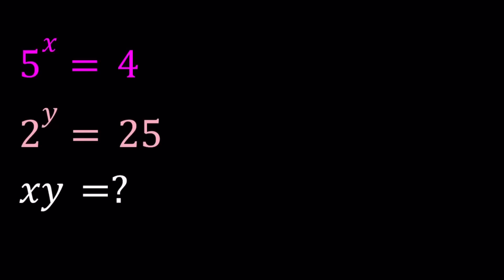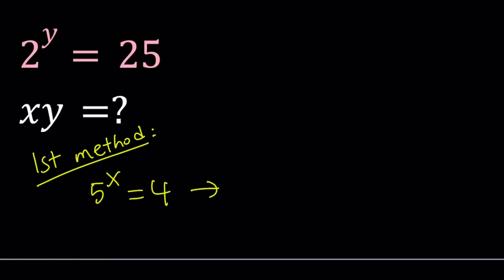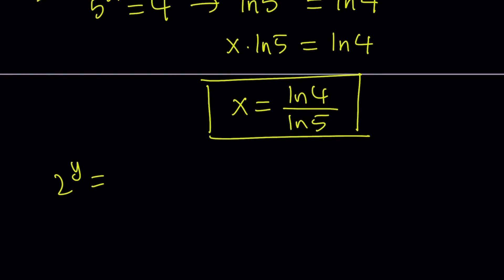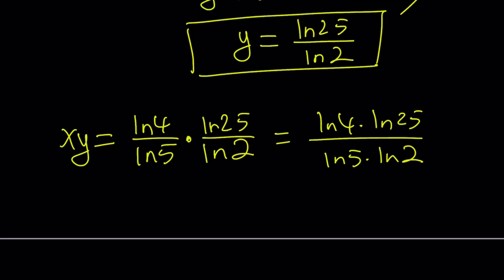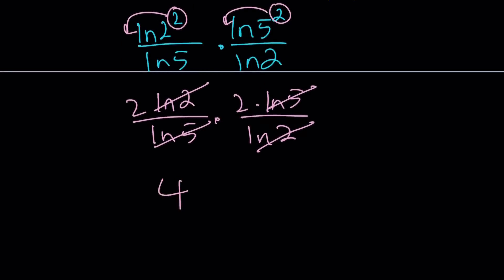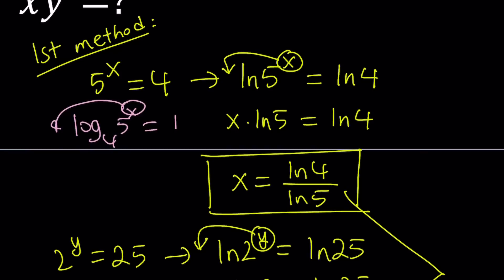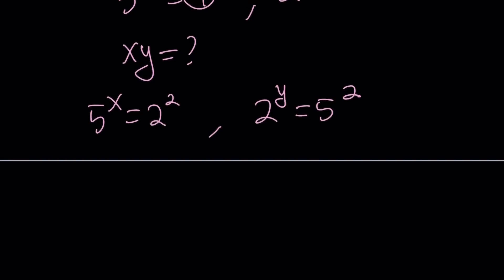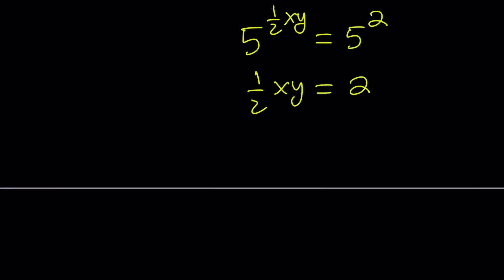An Exponential System